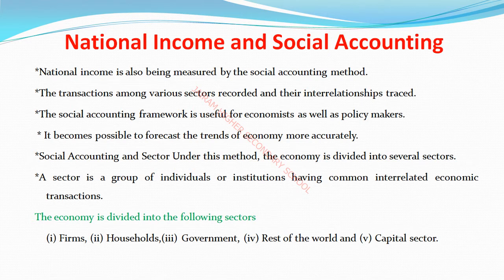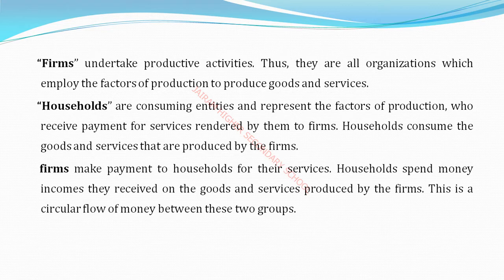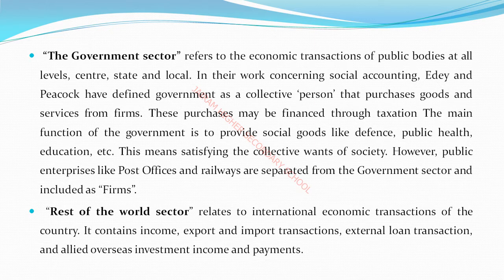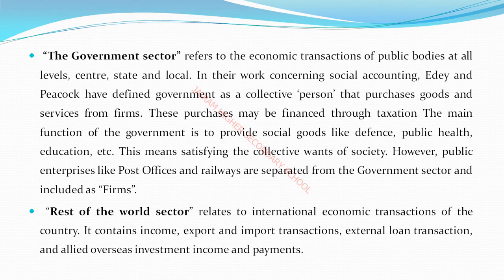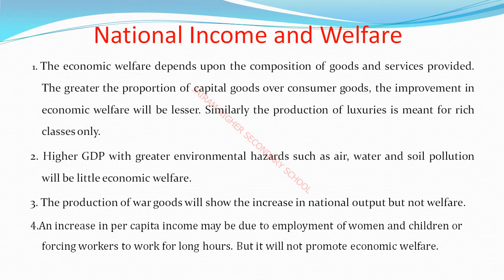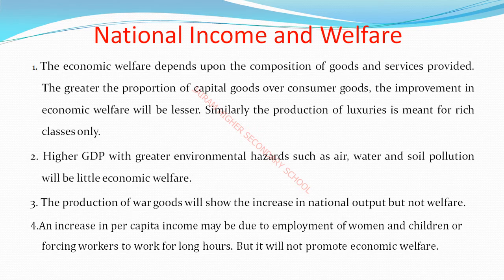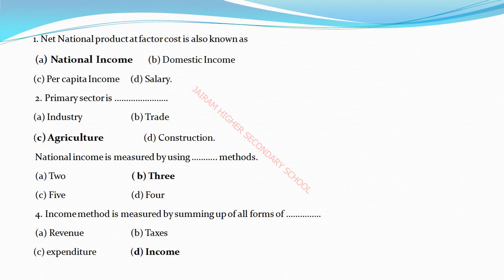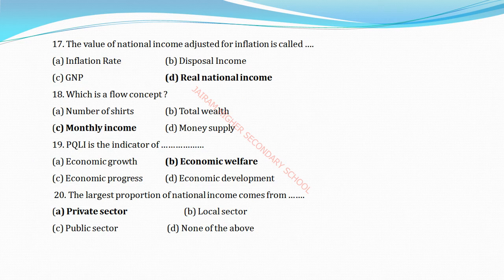XII STD ECONOMICS CHAPTER 2 PART 3